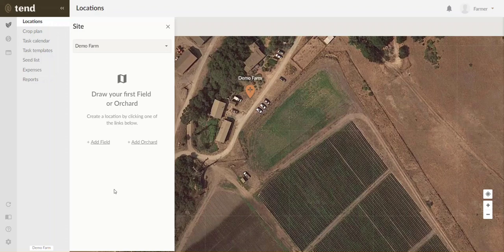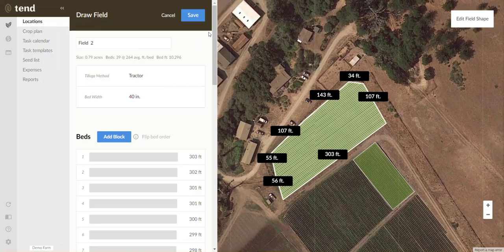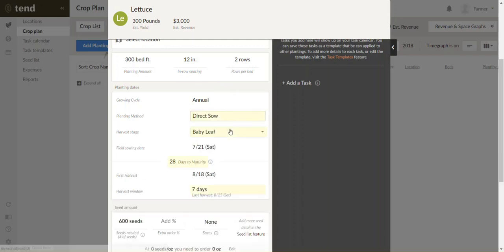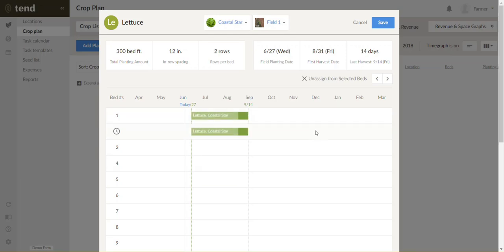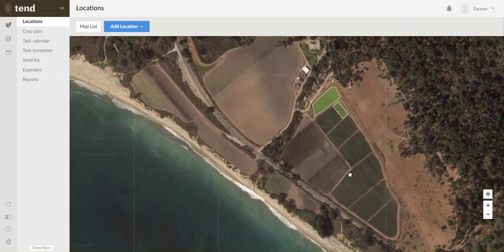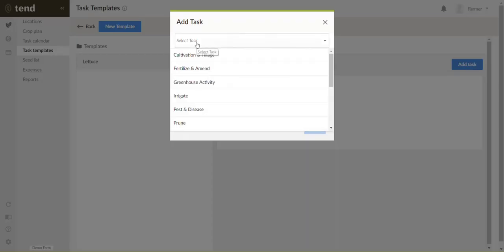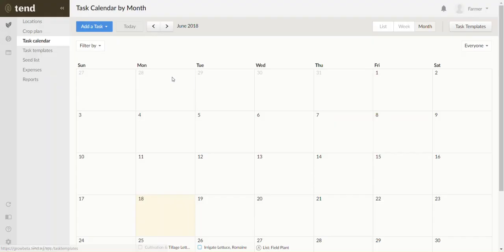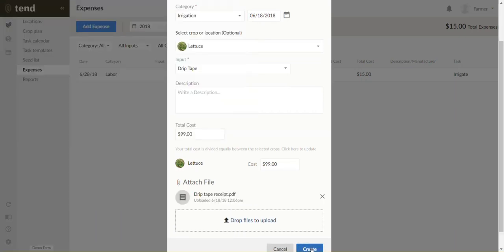Quick Start Tutorial